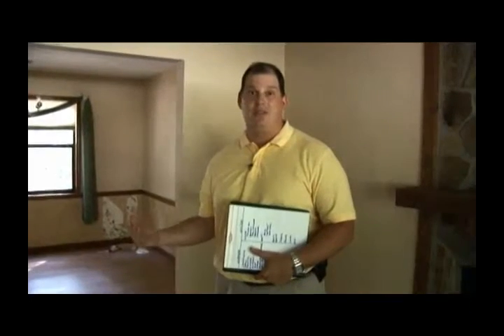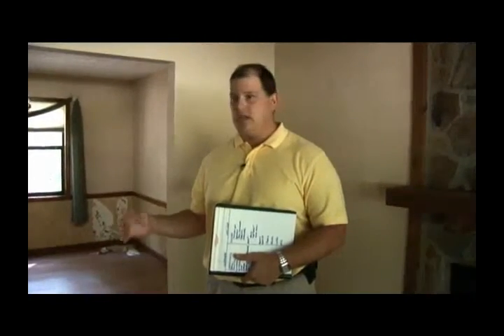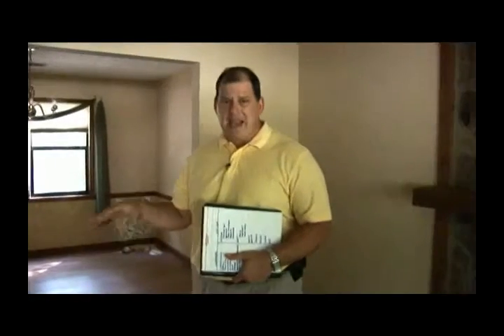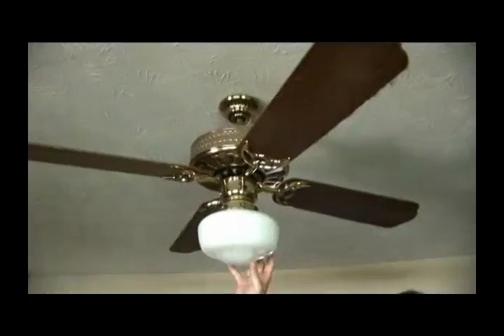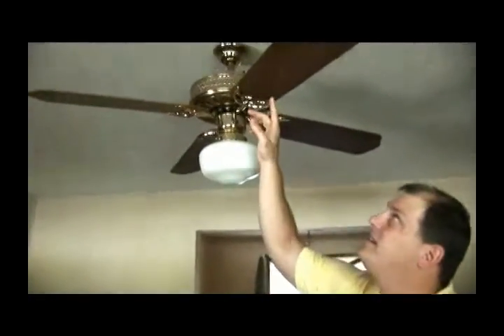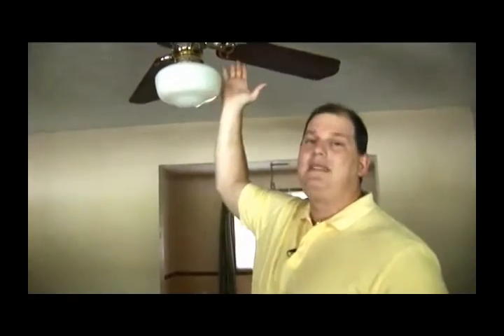DIY Home Inspection part 4 or 7 - Don DeRosa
This is an oldie but goodie.  This is a 7 part series I did years ago.  This is intended to give you an ideas on what to look for when looking to buy an investment home.